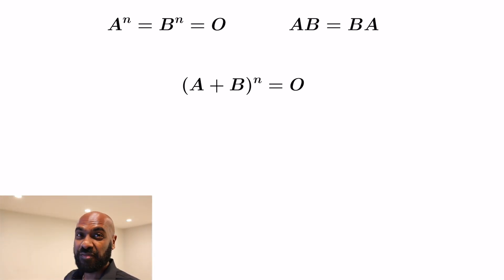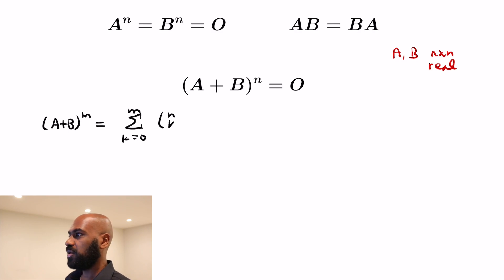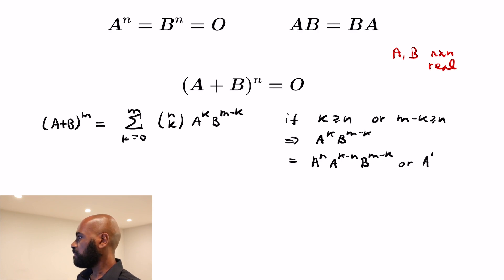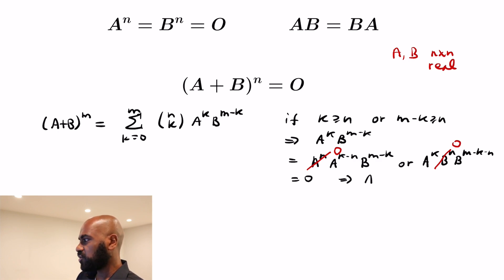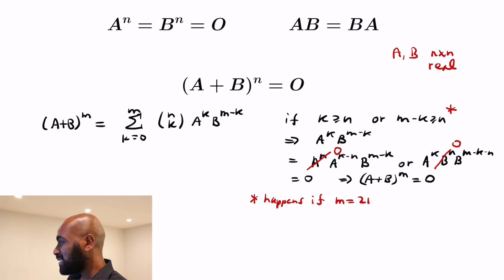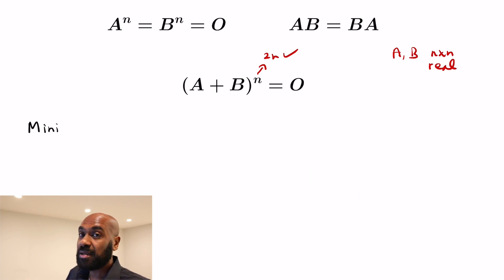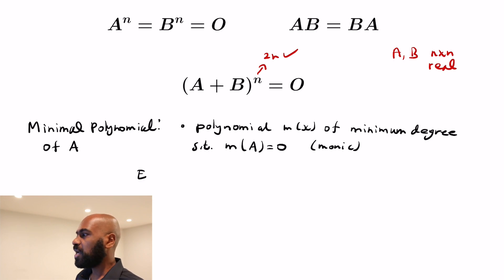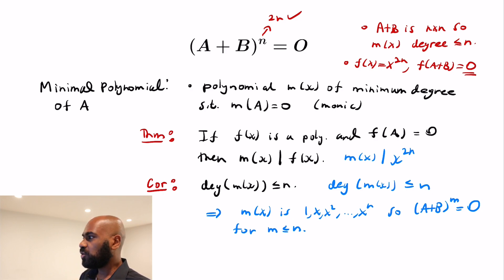Why Matrices Behave Weirdly | Introducing the Minimal Polynomial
In this video we show how matrices can behave weirdly when we exponentiate them. In particular we find that if A and B are n by n matrices whose nth power is the zero matrix, then the nth power of their sum is also the zero matrix. For those interested, this is the beginning of the study of nilpotent matrices.